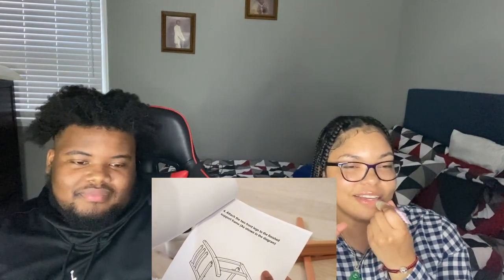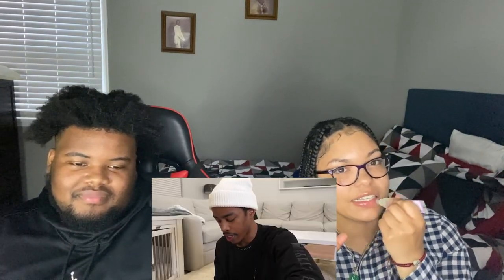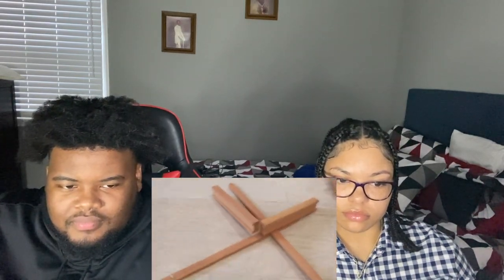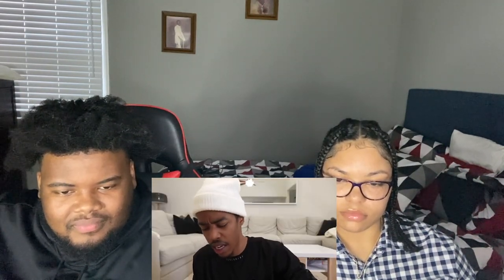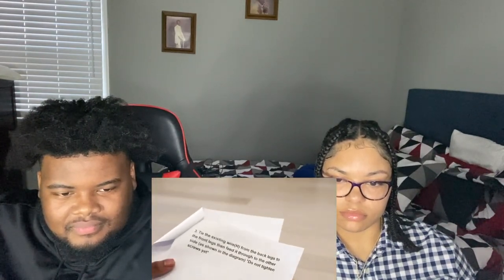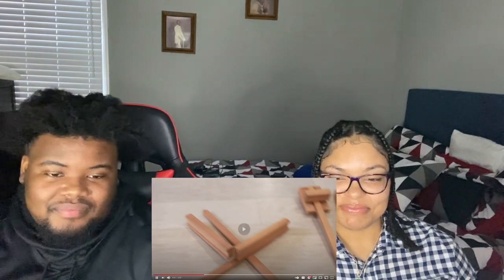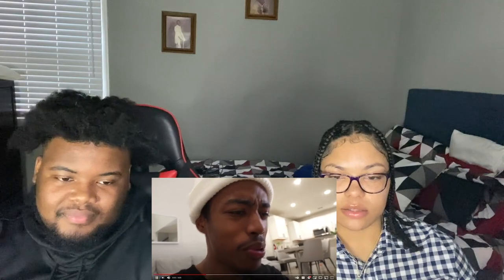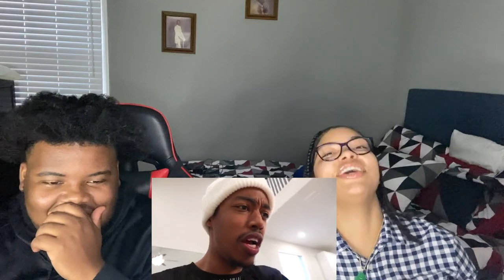CalebCity | Literally ANYTHING that comes with assembly instructions. | REACTION!!!